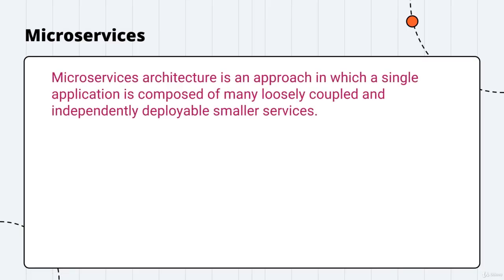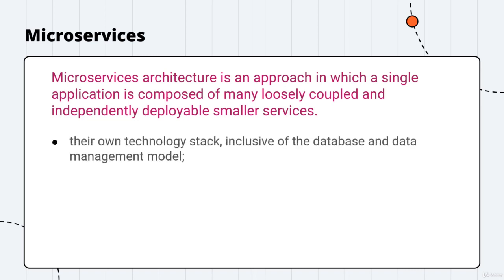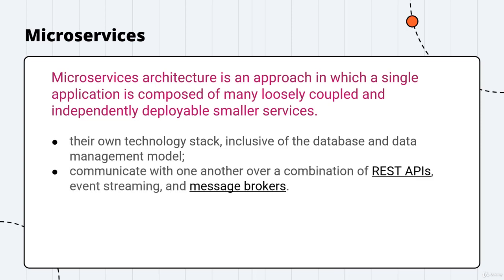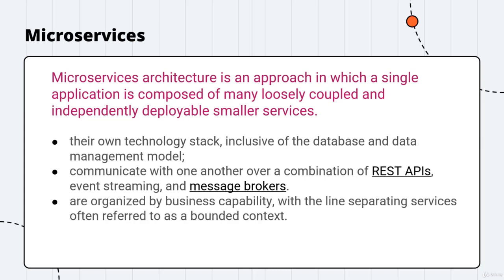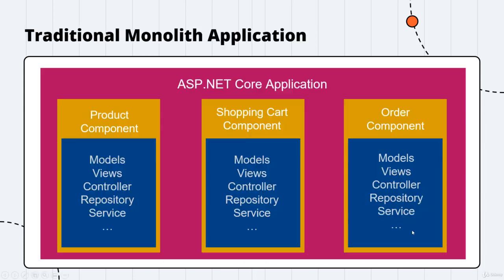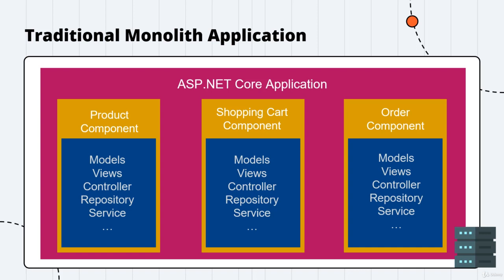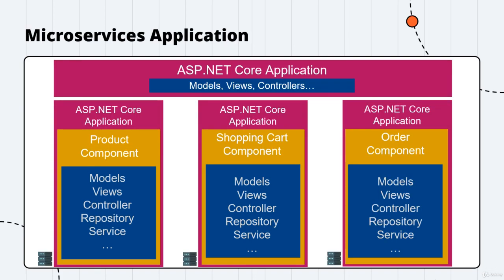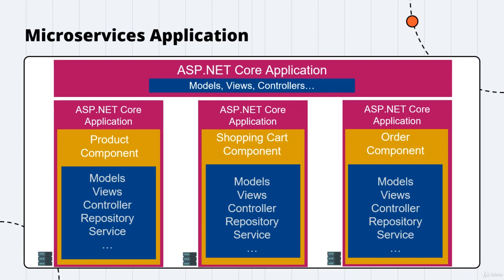Part 3: Architecture of Microservices